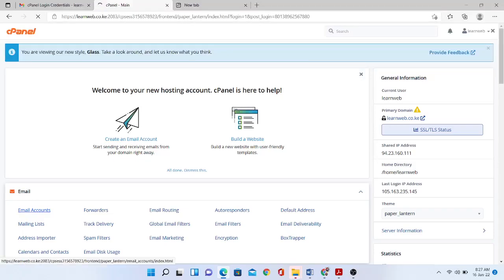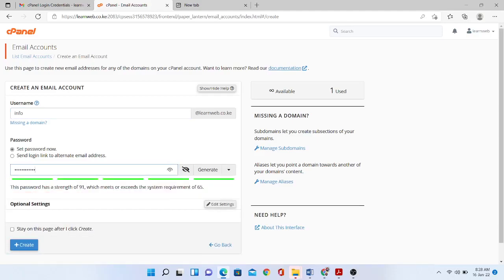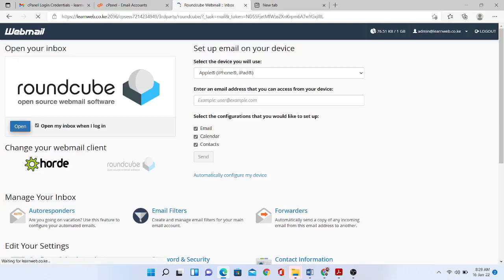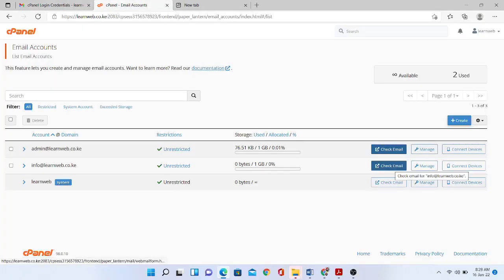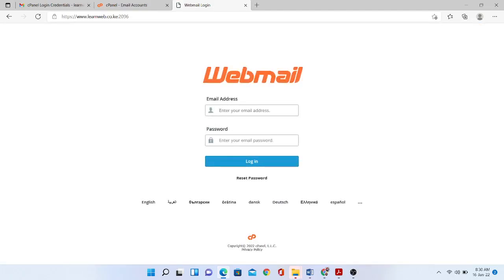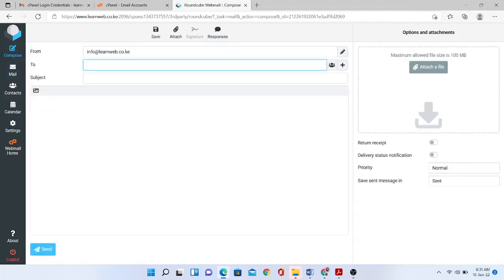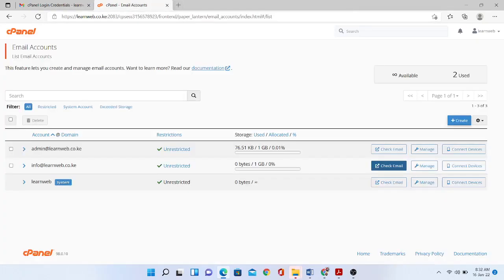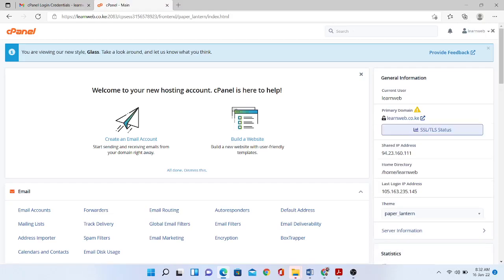How to create custom emails for your website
Custom emails help in enhencing a business or website brand.